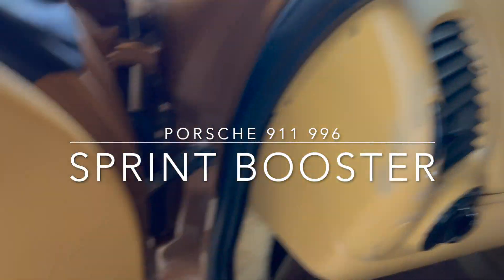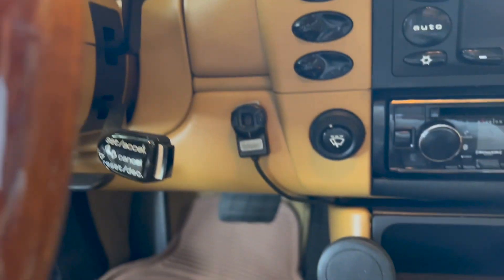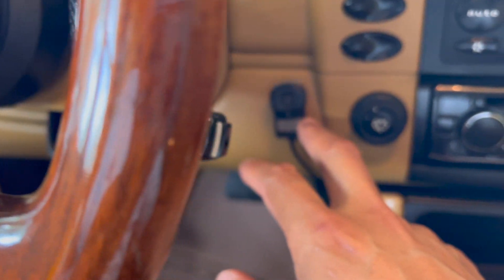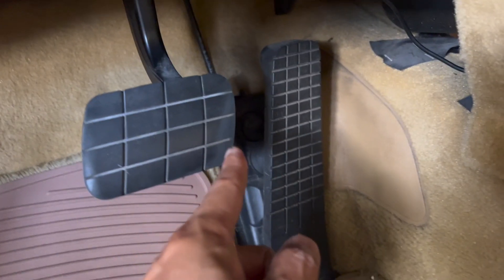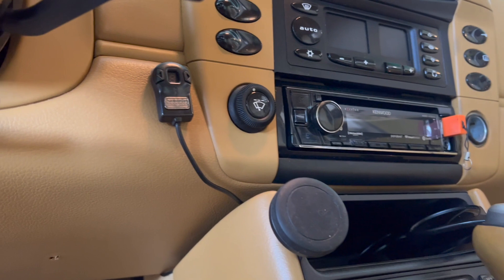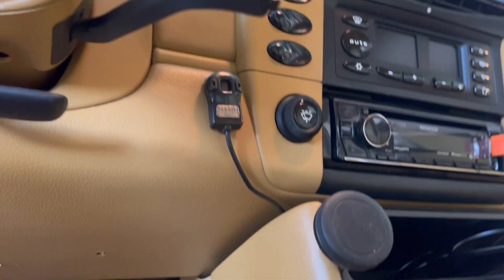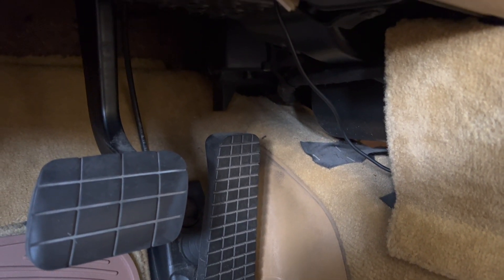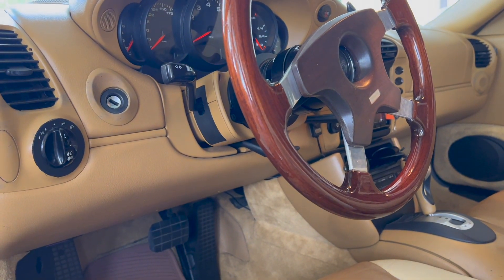porsche 911 996 - sprint booster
Here is the link to the Sprint Booster for details.